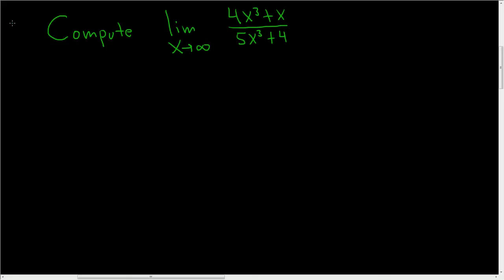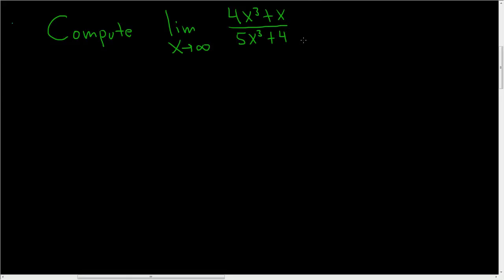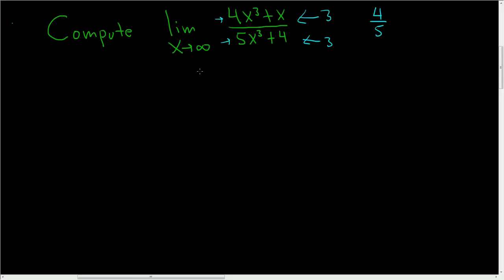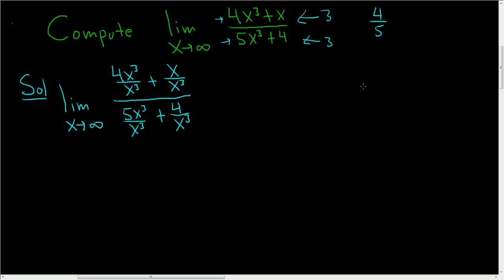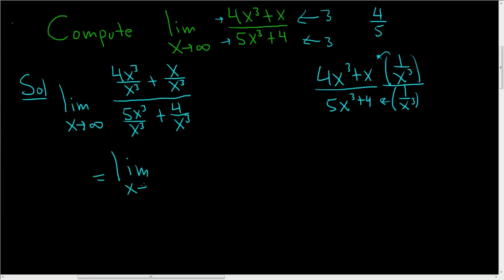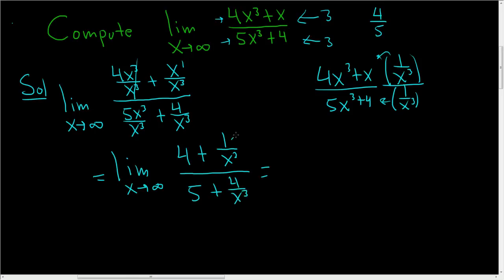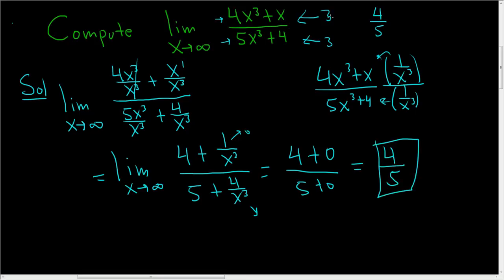Calculus Limits at Infinity The Limit of (4x^3 + x)/(5x^3 + 4) as x approaches infinity